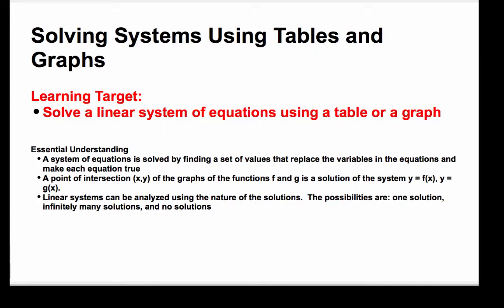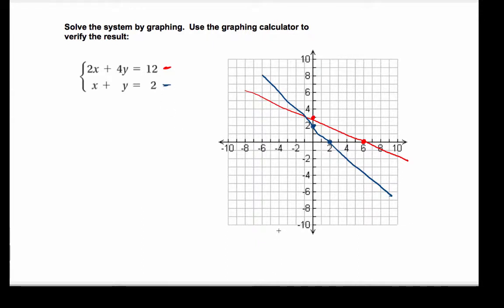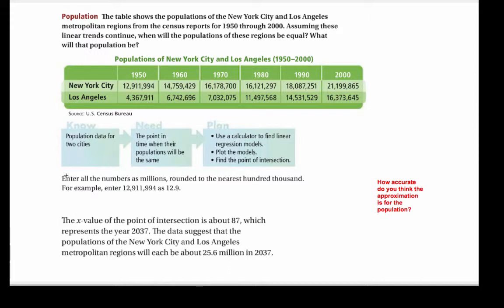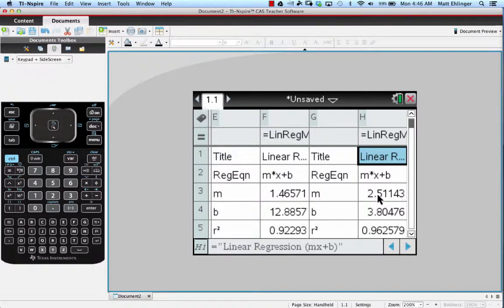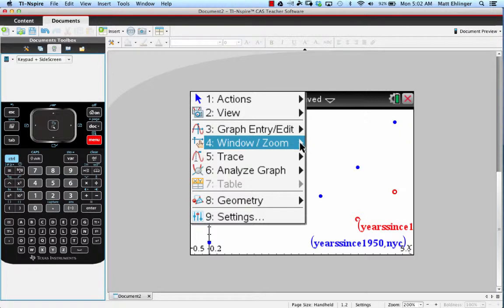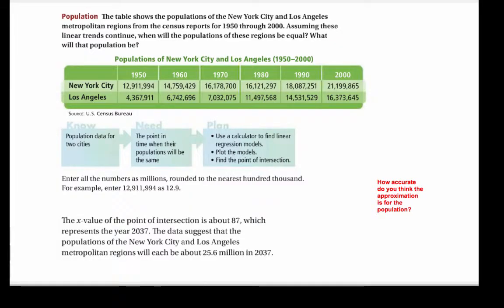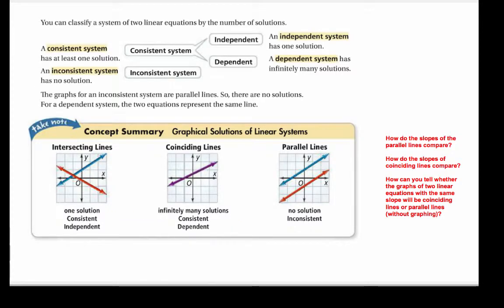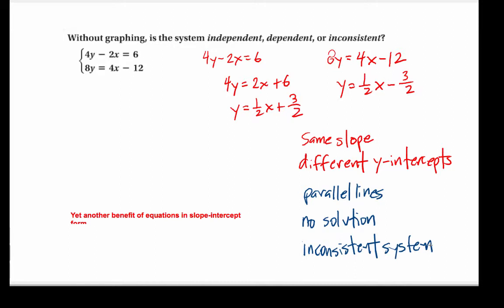A2U3 Lesson 1 Solve Systems by Tables and Graphs